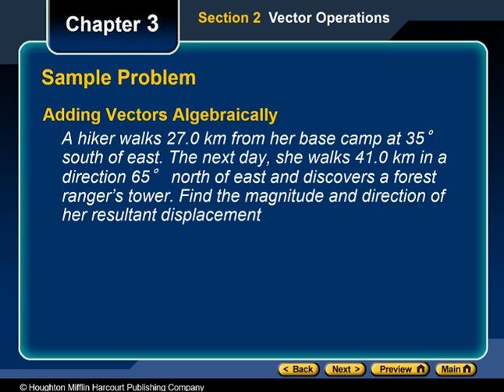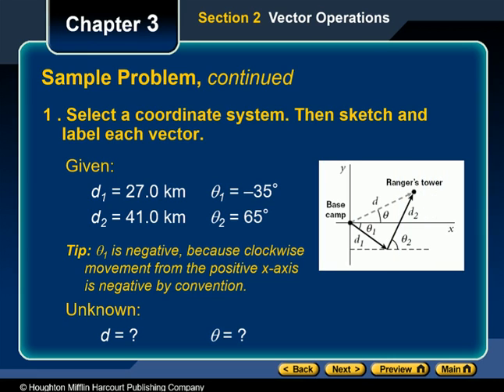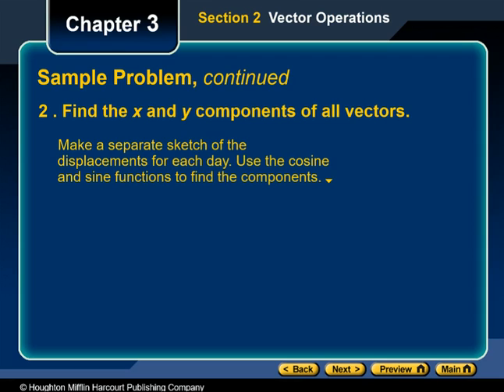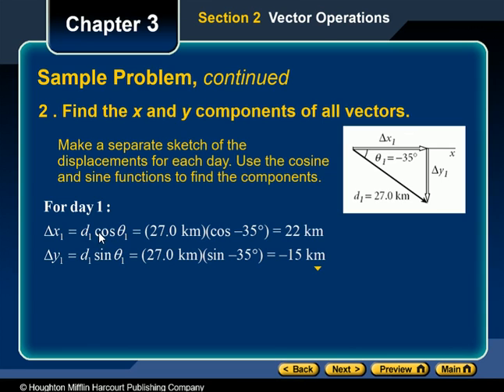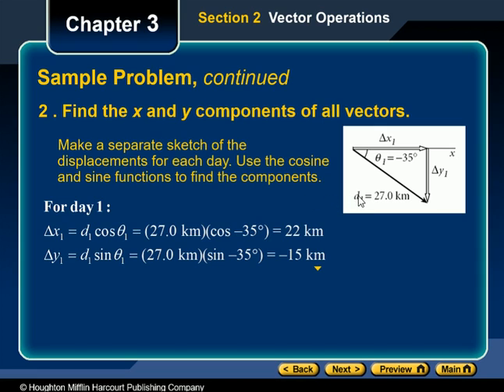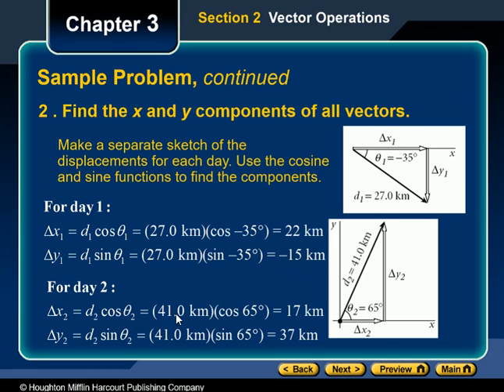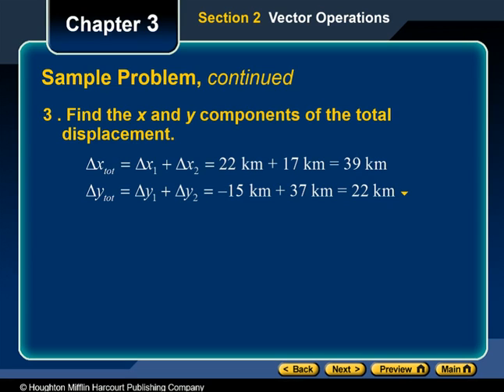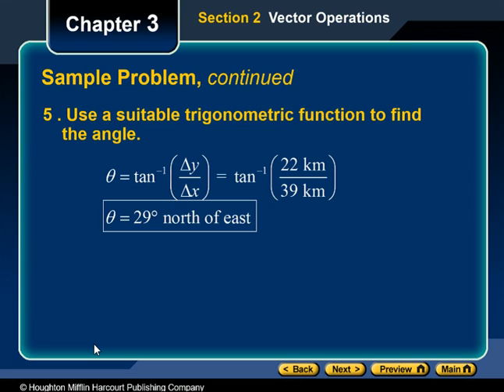Phys Ch 03 Sample Problem - Adding Vectors Algebraically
Sample Problem -  Adding Vectors Algebraically
A hiker walks 27.0 km from her base camp at 35° south of east. The next day, she walks 41.0 km in a direction 65° north of east and discovers a forest ranger’s tower. Find the magnitude and direction of her resultant displacement